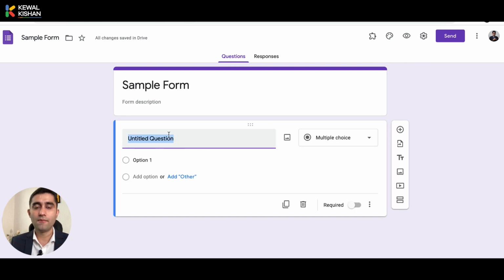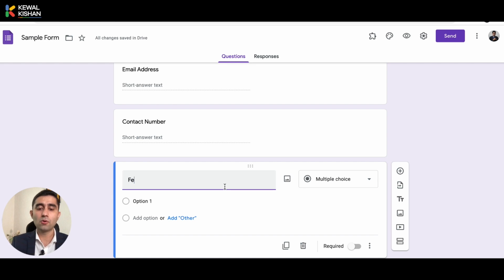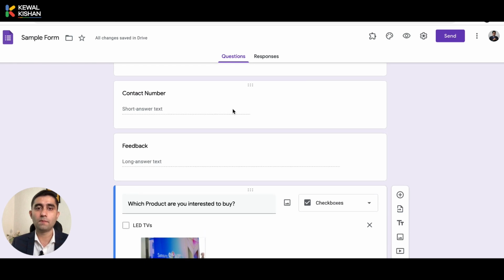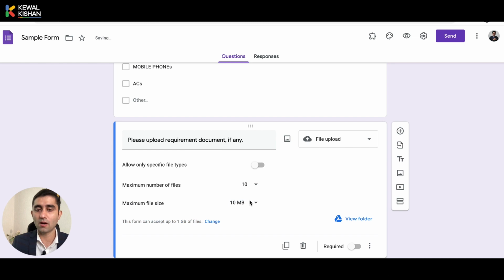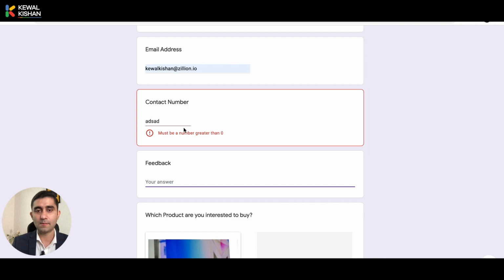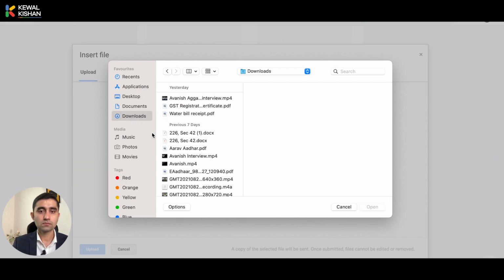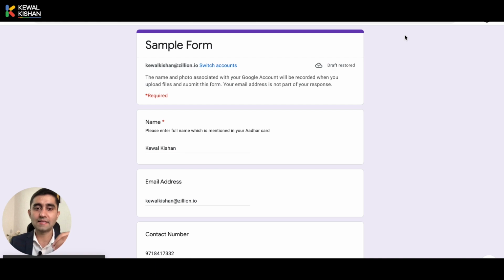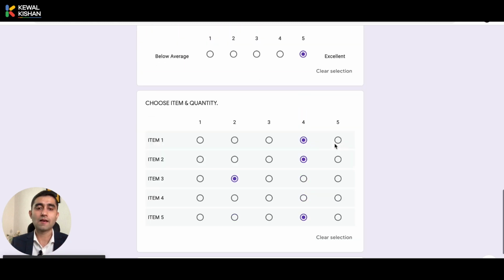Type of questions in google forms 2021 | Kewal Kishan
Google Forms is a free online software that helps in easy and error free data collection and is apart of Google's web based apps Suite ie. Google Workspace.
In this tutorial I have explained in detail all type of Questions that can be asked in a Form and how to validate the responses, upload files etc.

CHAPTERS
00:00 Introduction
00:45 Open a New form
01:12 Ask Name & add description to Question
02:58 Ask for Email ID & Validate the Response
03:52 Ask Contact Number with Response validation
04:20 Collect Feedback
05:02 Ask to select products/services from various options
05:45 Upload an Image with Questions
06:37 Data Validation & Custom Error Text
08:30 File Upload
12:05 Rating on a scale
13:44 Preview the form
19:28 Ask items with different quantities
23:30 Ask for a Date & Time
24:36 Summary

Learn how you can automate your entire business in just 8 weeks

From a struggling Entrepreneur to India's🇮🇳 Leading Business Automation Coach, Kewal Kishan grew Skyrocket and helped Business Owners across Globe🌍 Kewal is an Automation Geek and has helped 15+ MNCs and 3500+ BUSINESS OWNERS skyrocket their Business using G-Suite Systems.
He saw a Big Gap between Business Owners' dreams and their Skills-Systems and created a mission of scaling their businesses by enabling them in Skills & Systems. He is going to empower 1 million Businesses till year 2030. He can empower you as well. Are you ready to get started?

☆★☆ CONNECT WITH KEWAL ON SOCIAL MEDIA ★☆★